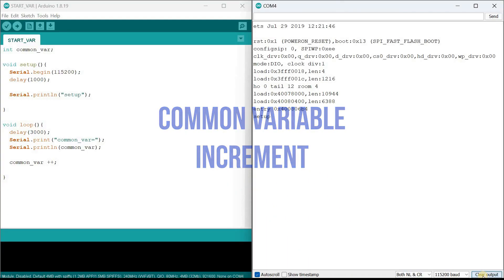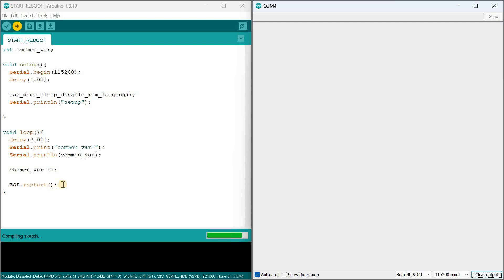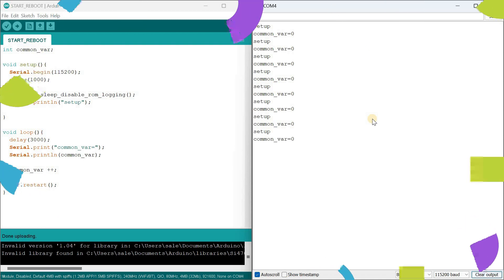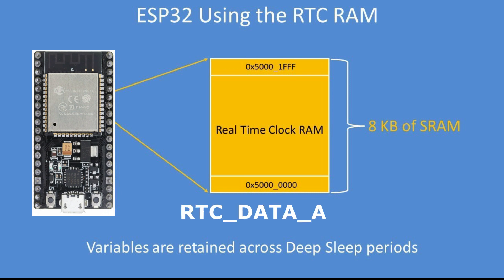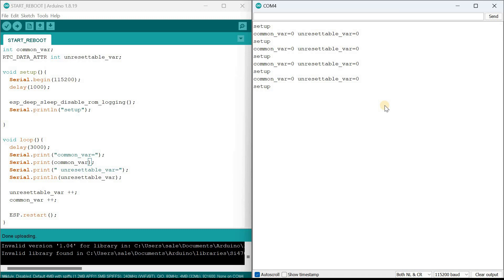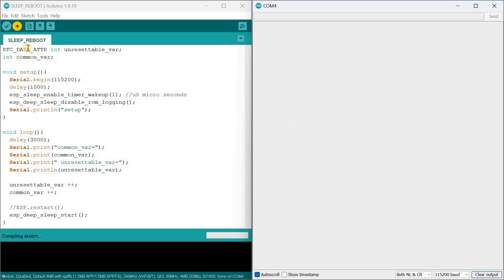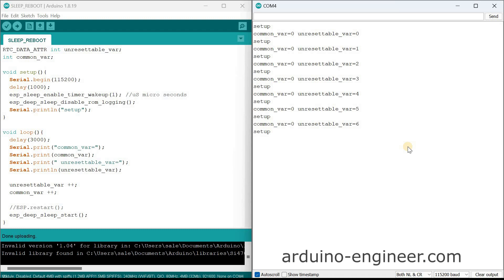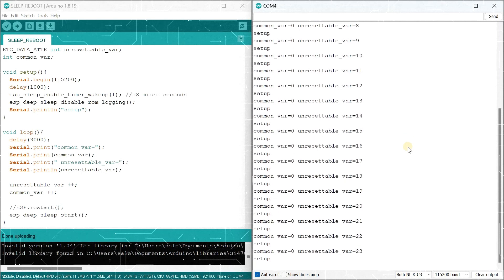✅How to reboot ESP32 without resetting SRAM